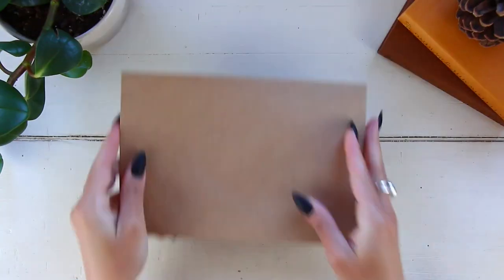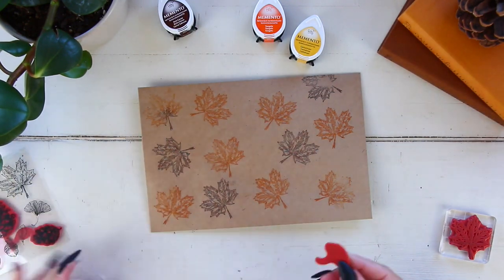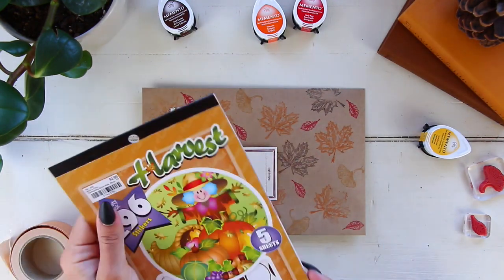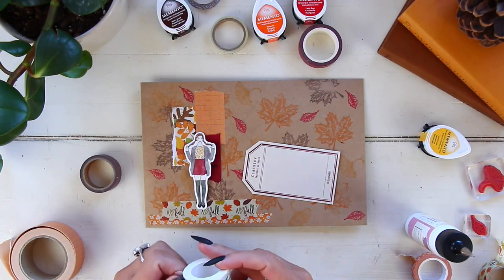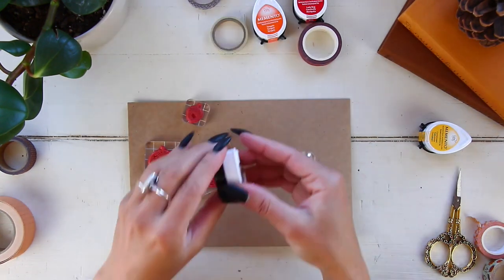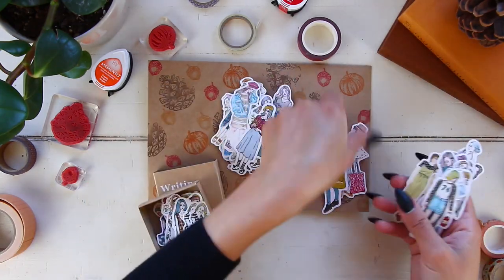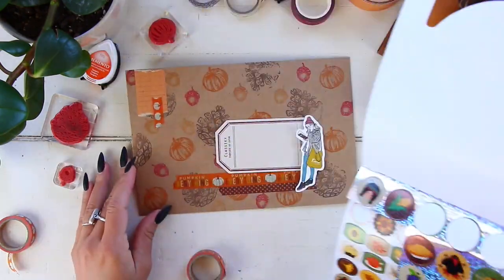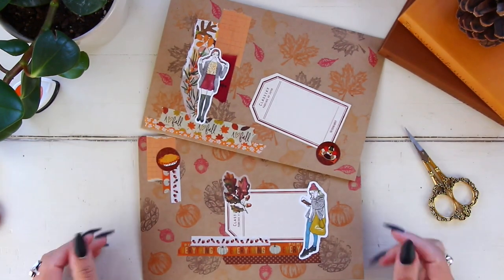PENPAL WITH ME | Autumn theme | Mail art process | Decorating pen pal envelopes for mailing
This is a penpal with me Autumn theme video. This is a Mail art process video where I show you the process of decorating three of my pen pal envelopes for mailing. They are in all Autumn theme. I hope you enjoy!

I hope you don't mind those happy mail / pen pal with me videos! :) I love writing letters and decorating pen pal envelopes for mailing, and help aspiring letter writers to find an easy to follow tutorial pen pal for beginners. I hope you will find some snail mail ideas, envelope ideas, or some inspiration on how to decorate plain envelopes by hand. The pen pal movement is just so much fun! I hope you feel inspired to start decorating your own envelopes, no matter if you prefer an autumn theme, or any other themes, really! :) This happy mail video / pen pal with me video is a guide on how you can decorate your own envelopes.
-XO Dryelle

◍  P r o d u c t s   I   a m   u s i n g   i n   t h i s   v i d e o :
▹ Gold vintage scissors
▹ Drew Drop ink pad
▹ Silicone blocks